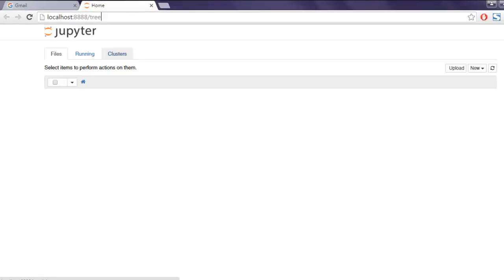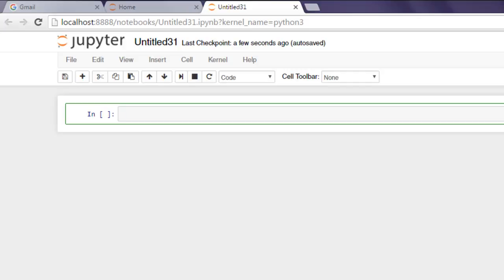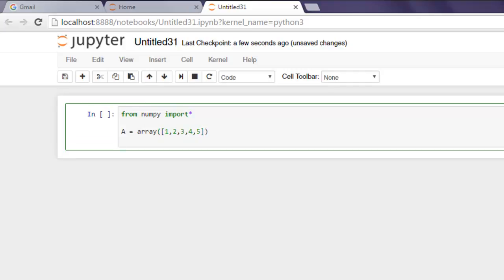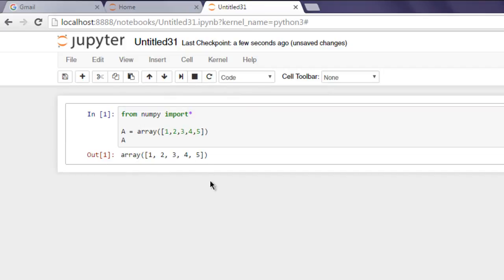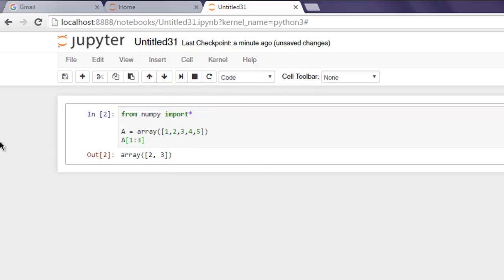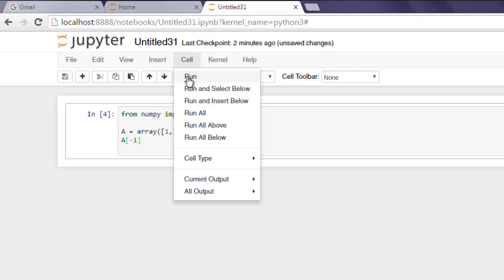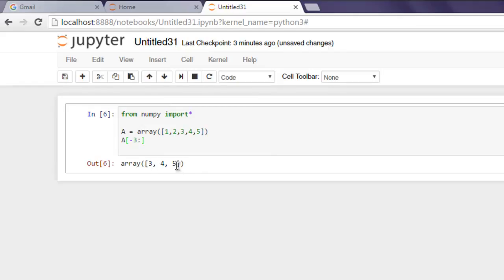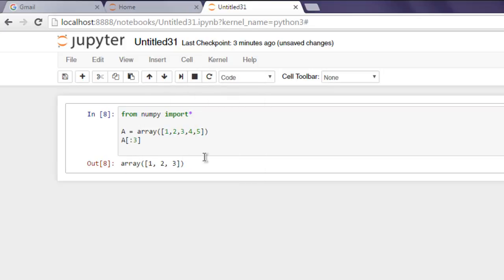Python Numpy Array Index Slicing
Learn how to do array index slicing in Numpy Python.